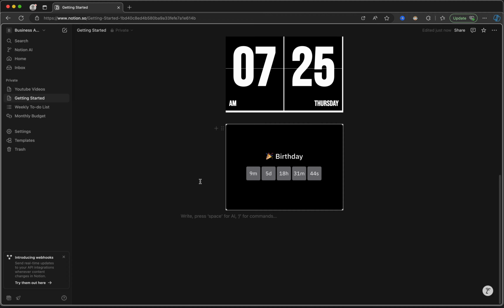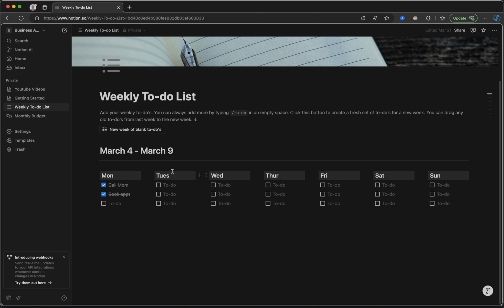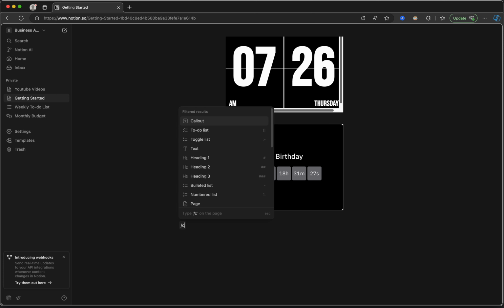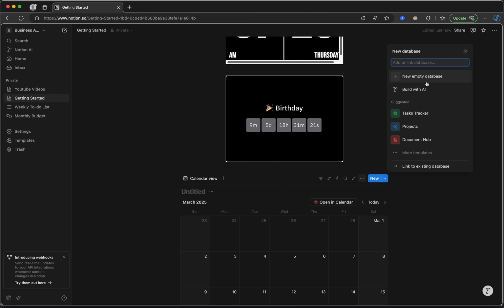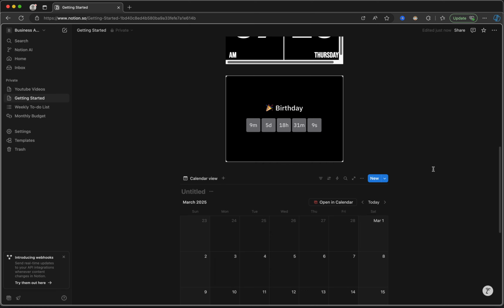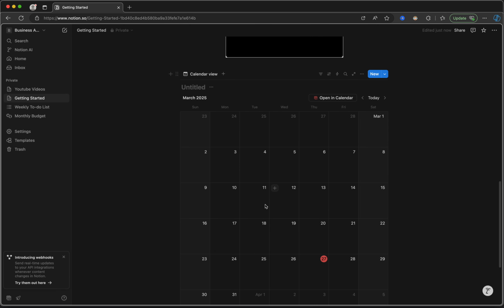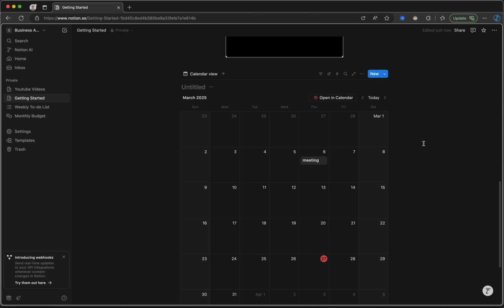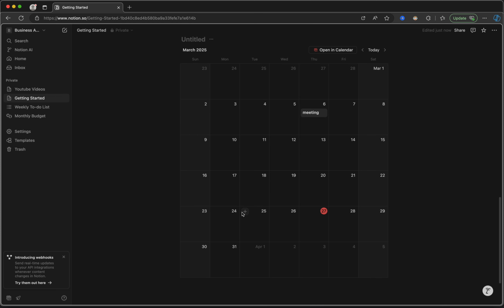How to Add a Calendar in Notion Quick & Easy 2025 Guide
ow to Add a Calendar in Notion (Quick & Easy 2025 Guide)

Looking to add a calendar in Notion? 📅 In this tutorial, I’ll walk you through the easiest way to set up a Notion calendar view for organizing tasks, events, and deadlines.

Key Steps Covered:
✔ How to create a calendar view in Notion
✔ How to link an existing database to a calendar
✔ How to add and manage tasks in Notion’s calendar